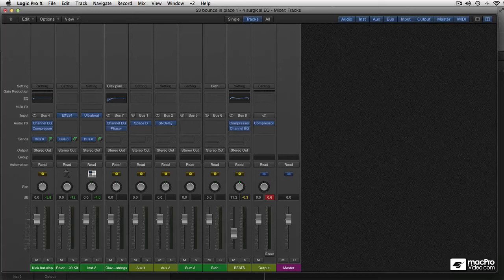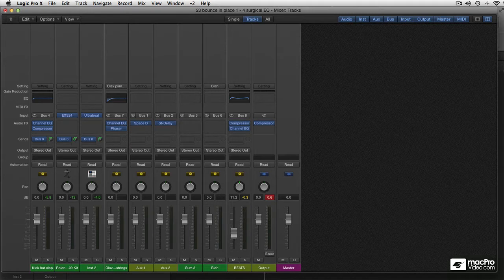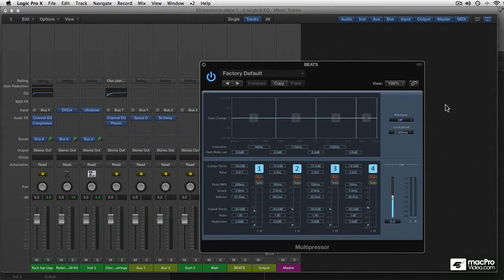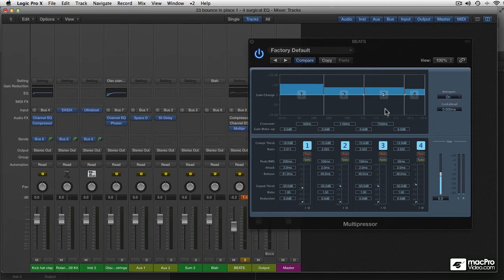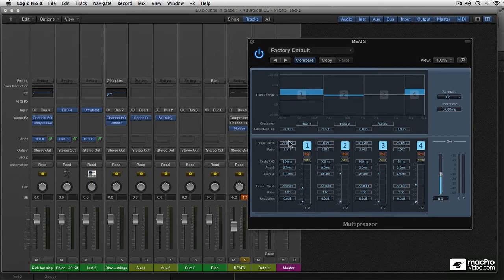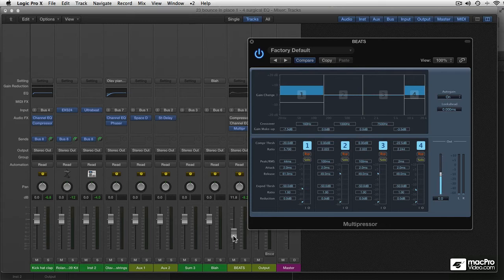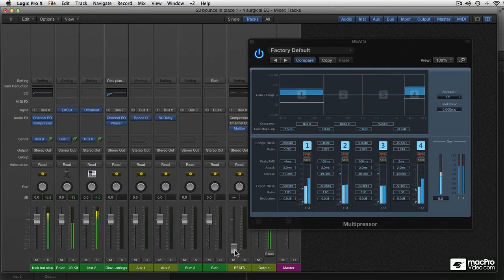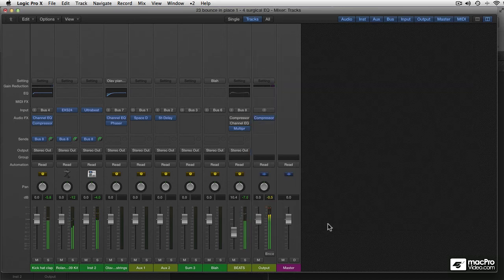Multiband Parallel Compression Logic Pro X 403 Olavs Power Tools and Tips